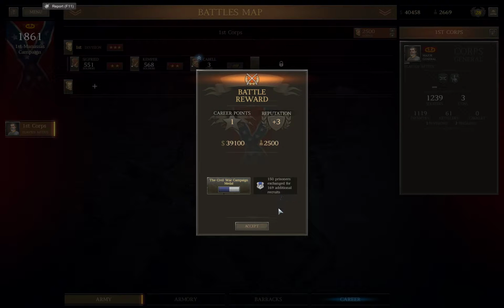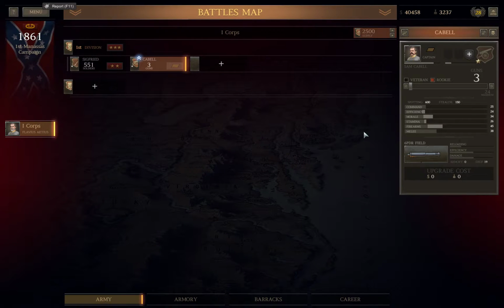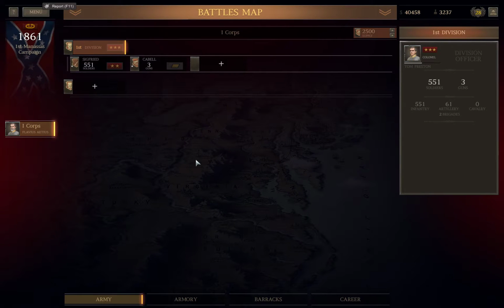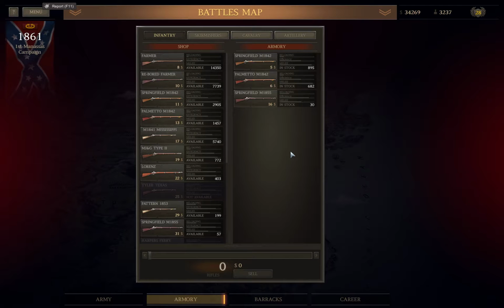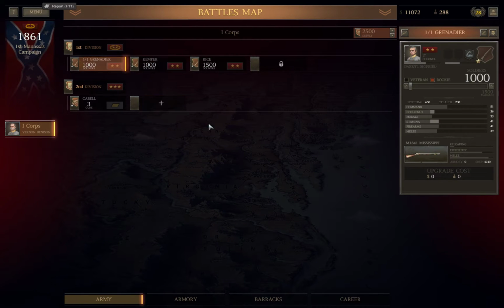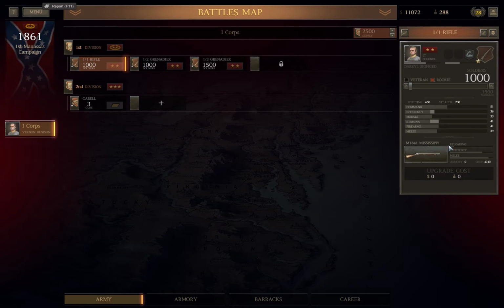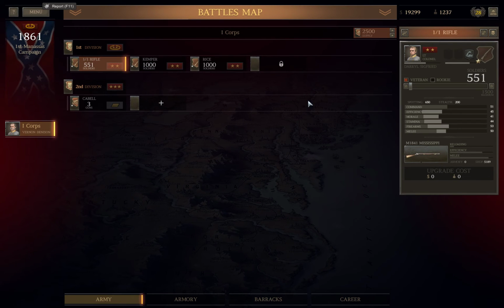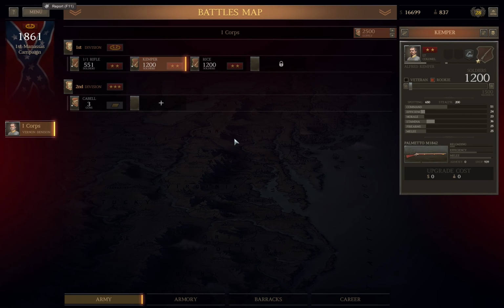Camp post Potomac Fort (Legendary Ironman Confederates Round 3)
I'm going to attempt a new long-term strategy on this run. My plan is to put every weapon I get into operation. For infantry weapons, I'll assemble an "odds-and-ends" division of smaller units that will immediately merge for survival. As Lorenz rifles are inexpensive and accurate, I will buy as many of those as I can. I will favor cavalry over skirmishes, but we'll see what we get (I will need to avoid bringing snipers into skirmisher-heavy maps though - there's an issue with the scaling where enemy skirmishers get the type of weapons your skirmishers have, which can lead to you facing thousands of snipers). And every cannon I capture will go into service, regardless of what it is - bring on the 20pdr Parrots.

The overall goal is to put significantly more men on the field, without lessening the effectiveness of my core brigades. I believe that my previous runs have been understrength, and the additional troops will get me closer to parity with the Union forces (without triggering more scaling) and allow me to get a better win percentage. We'll see!